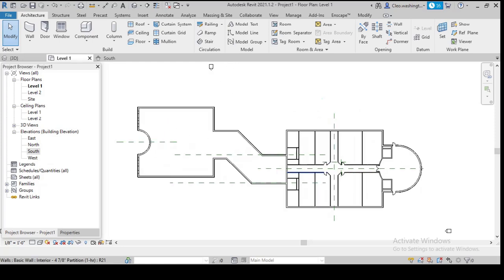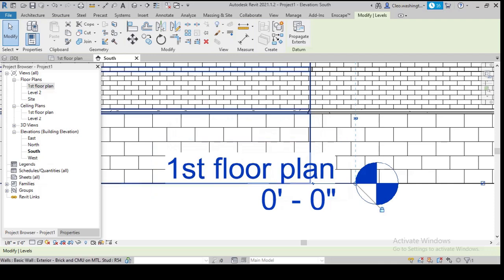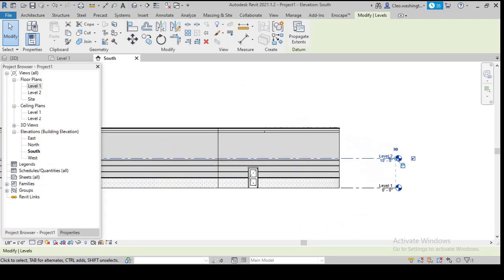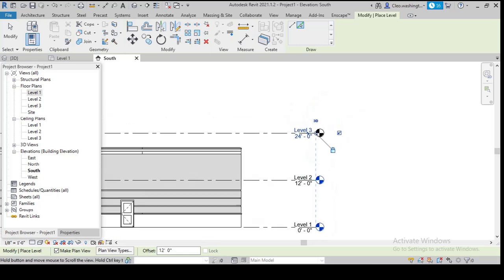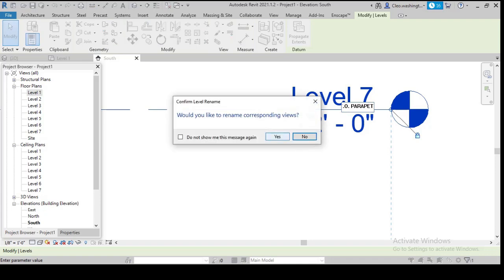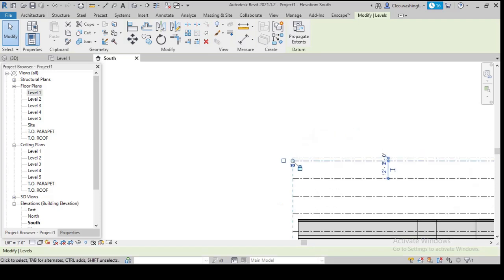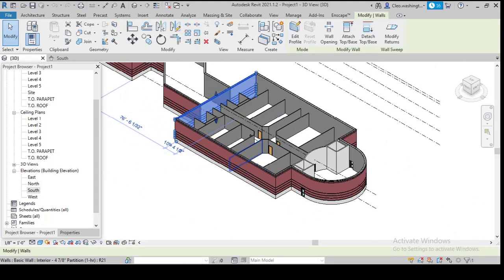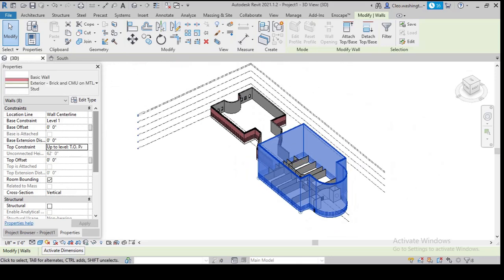MODULE 3 CREATING VIEWS